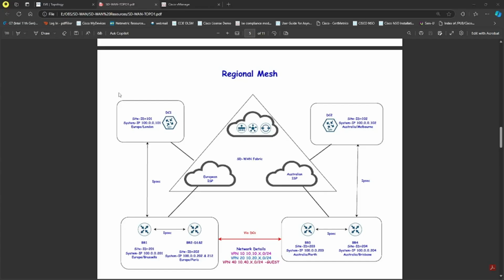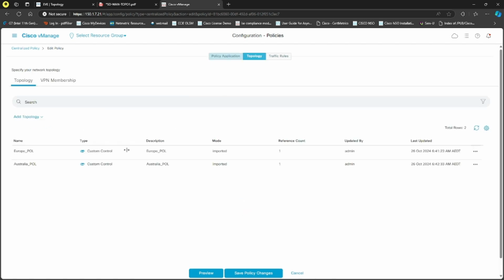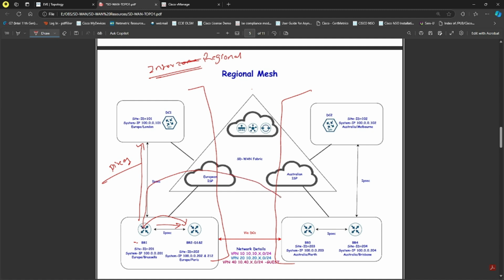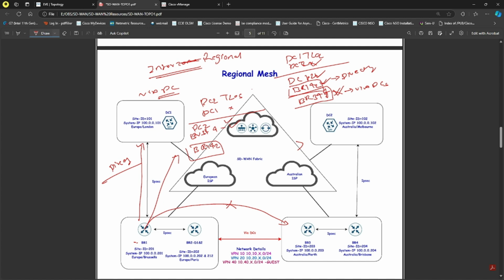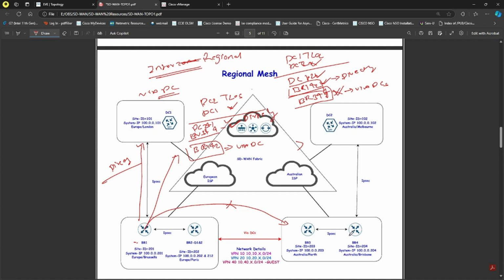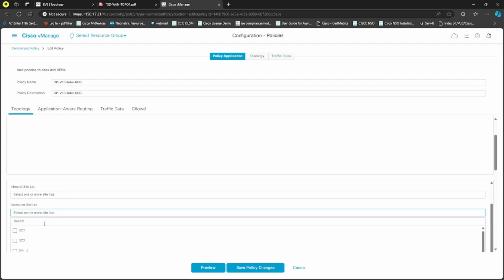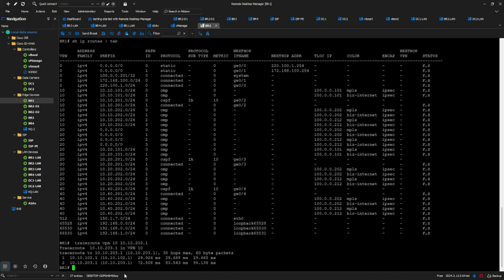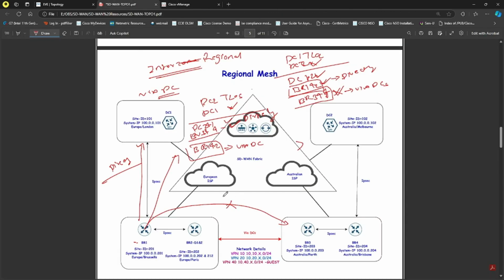027 inter regional communication